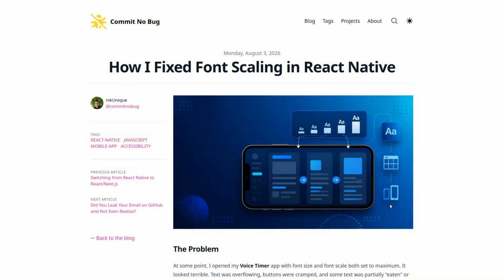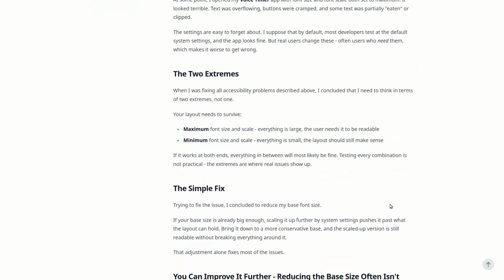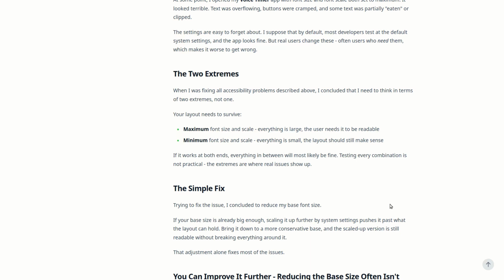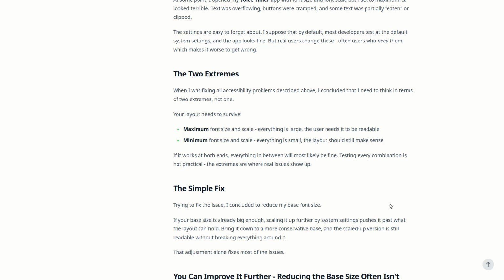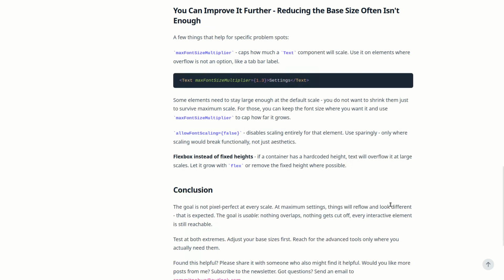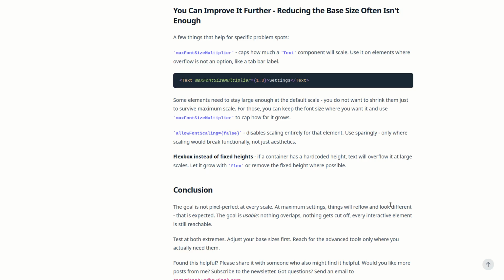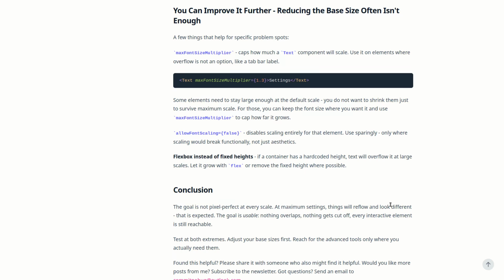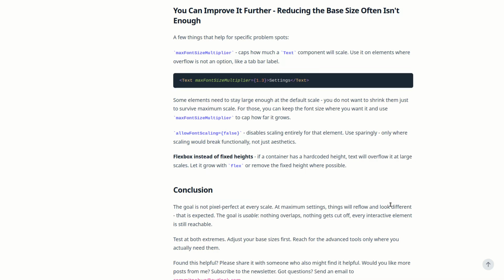How I Fixed Font Scaling in React Native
Your app probably looks fine at the default settings. But what happens when the user cranks font size and scale to the max?